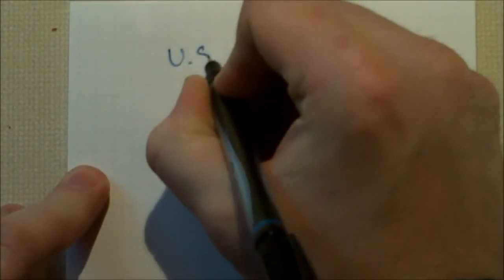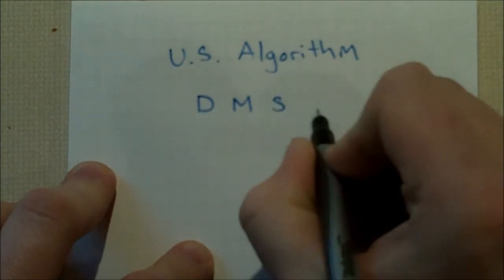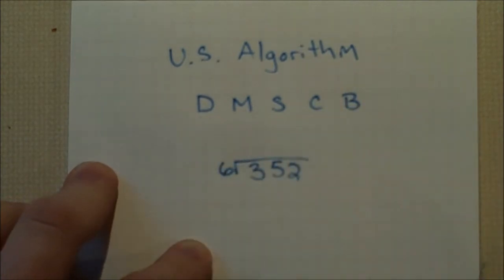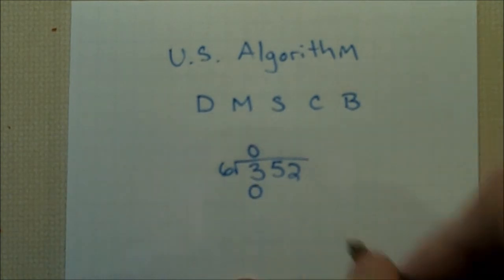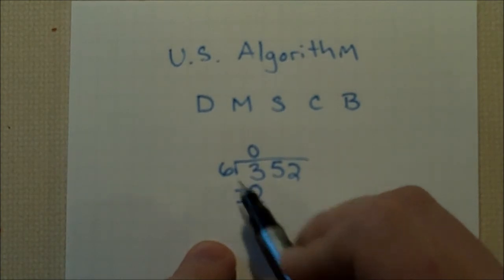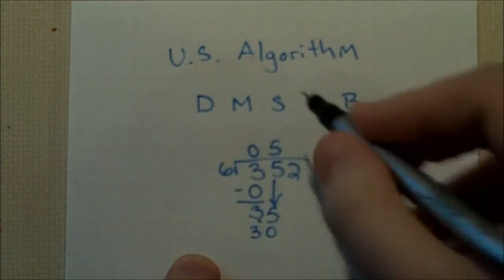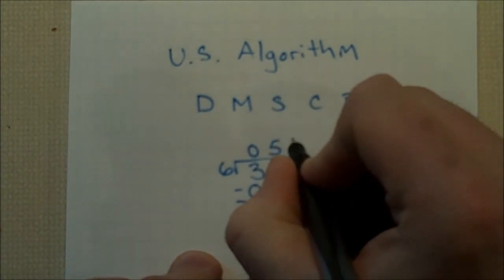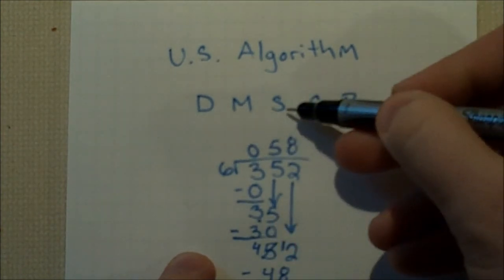U.S. Algorithm (Division)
I divide 352 by 6 in this division example.